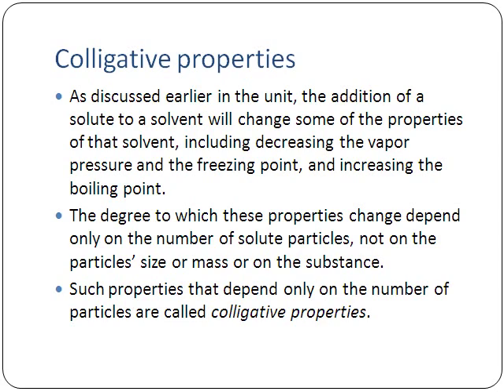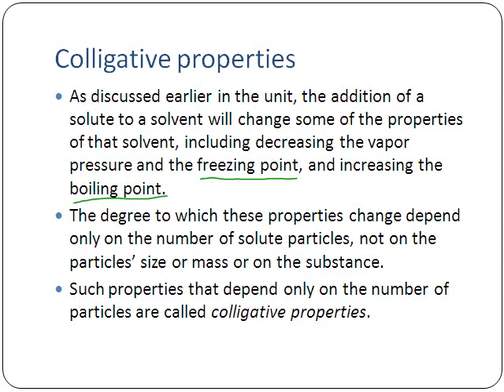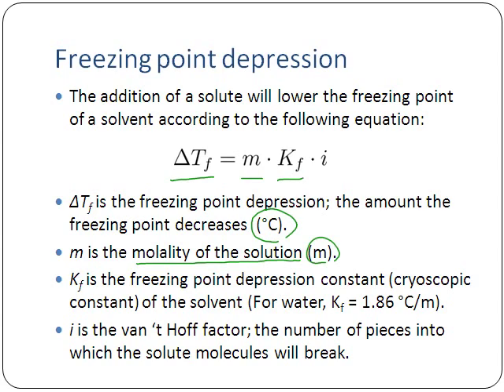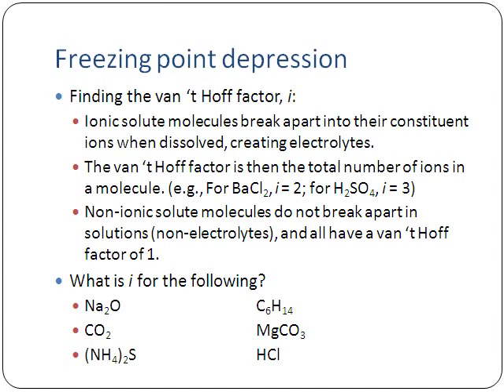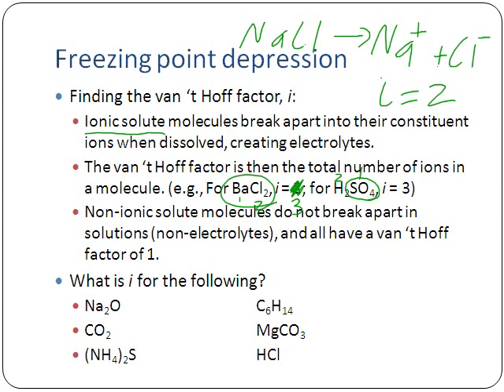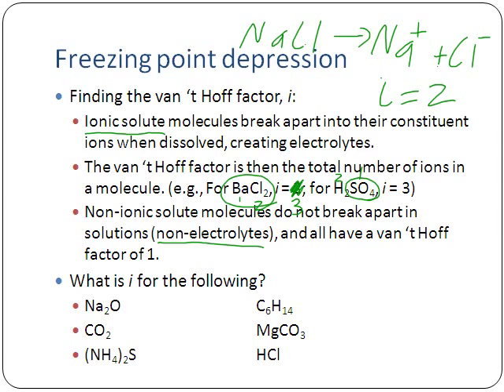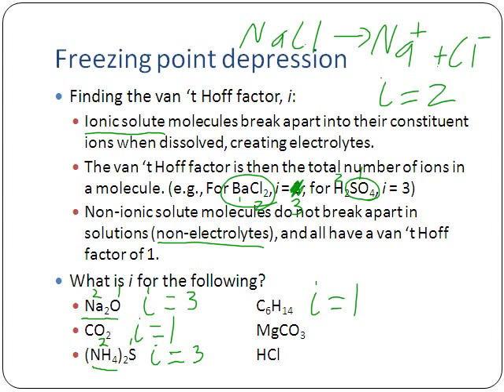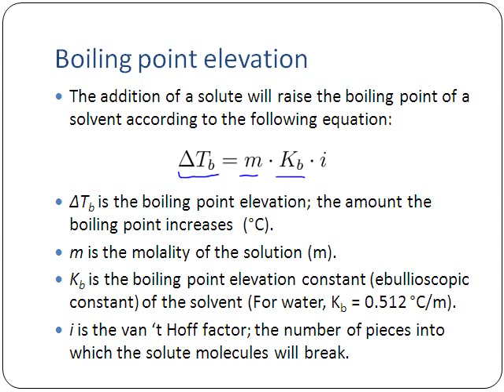VM Chemistry - Colligative properties of solutions